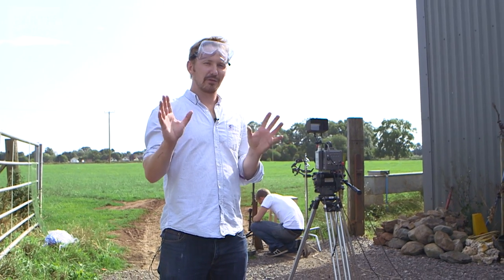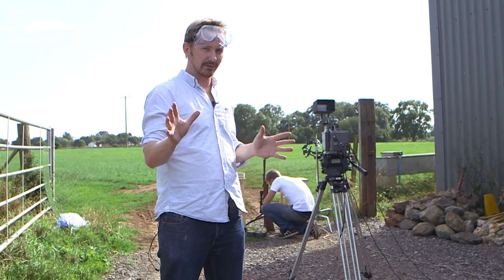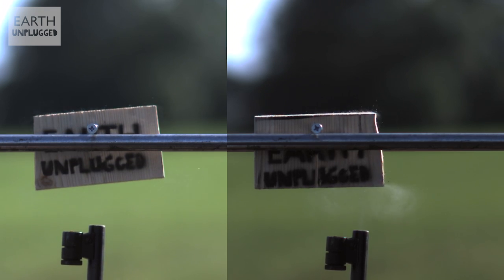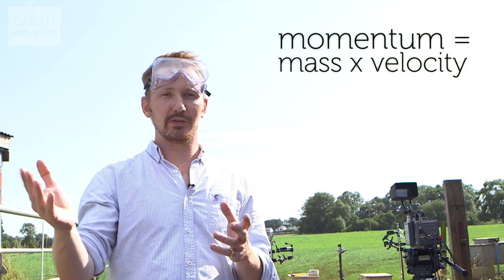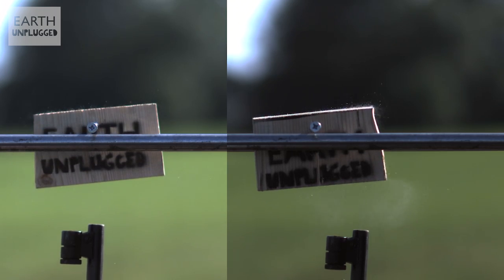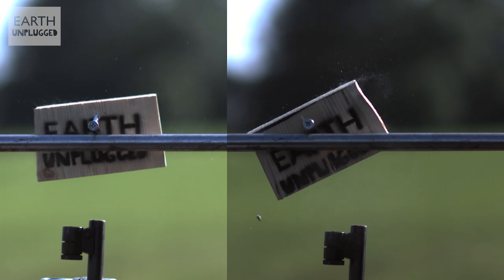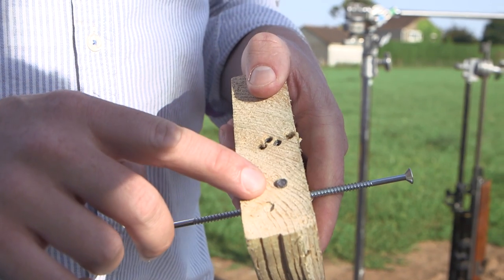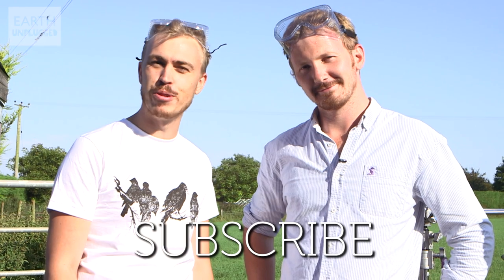Bullet experiment: Veritasium response video | Earth Unplugged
This is a video response to Veritasium's bullet block experiment - If a block of wood is shot in two different positions, how do they reach the same height?